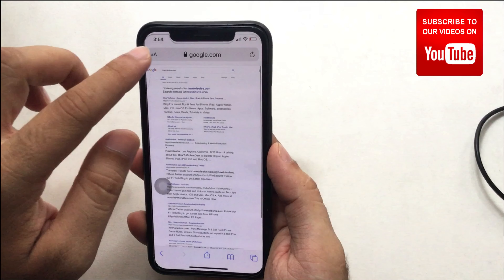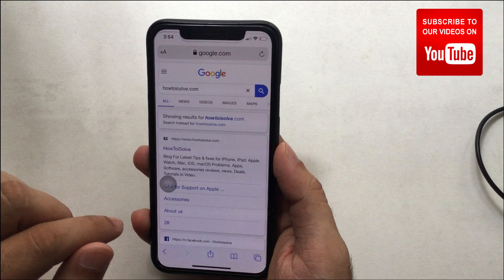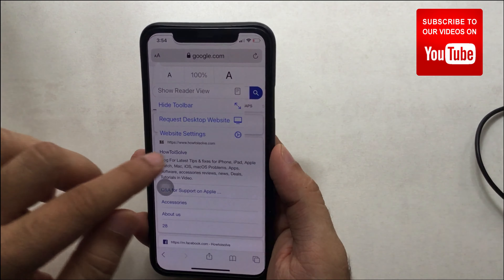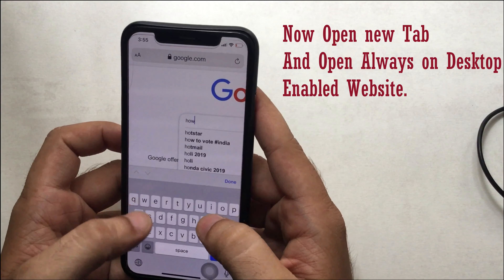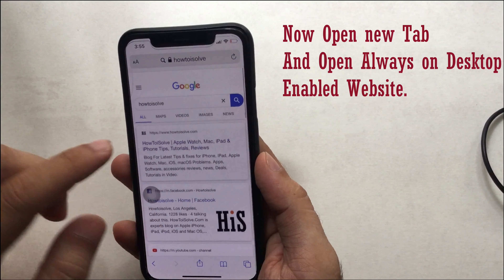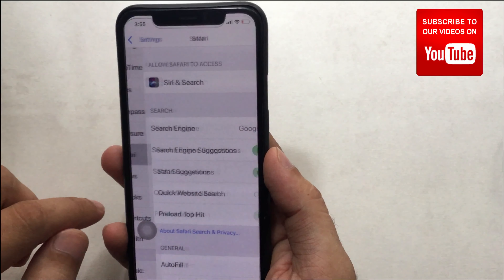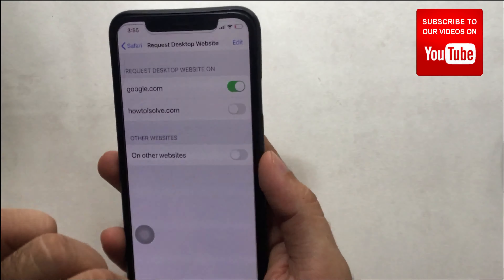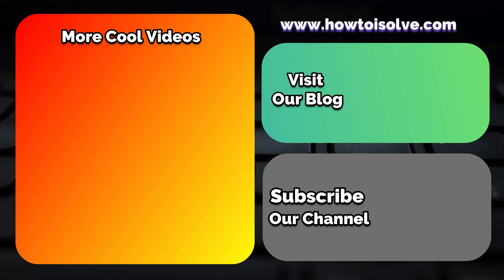How to Request Desktop Site on iPhone & iPad in iOS 16 Safari: Missing After Update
in iOS 16 Check out Alternate Ways to Request Desktop Site on iPhone Safari & iPad Safari On iOS device iPhone 14 (Pro, Pro Max, Plus), 11, iPhone 11 Pro, iPhone 11 Pro max, We can open Mobile Site in Desktop View, Check how to force desktop site iPhone running iOS 13 or later. iOS 13 Redesigned and improved functions misplaced request desktop sites option.

How to request the desktop version of a website for your iPhone and iPad after Update iOS 13 or later

This is the most useful Hidden Features in iOS 13 Safari app. For iPhone XR, iPhone XS Max, iPhone XS, iPhone X, iPhone 8, iPhone 8 Plus, iPhone 7, iPhone 7 Plus, iPhone 6S and iPad.

First of all open safari browser on your iPhone. now open website in new Tap here I opens Google.com now I converting this page in desktop view for analysis on my mobile iOS browser. Searching howtoisolve. Now to convert in the desktop view Tap on an icon at the top left corner of the Safari screen. in the Dropdown menu, you will show a Request Desktop Website option. Just tap on it.

Now Website will load in Desktop view. Now To move back to mobile view, Tap on A icon and Tap on Request mobile website. This option can't affect when you open second time in the new Safari Tab.

Now, I am showing another important setting for enabling Select website always open in desktop view. On your Safari Browser and open exact website that you want open always in desktop view. here I open google.com, Tap on A icon at the top right corner of the Safari browser. Now, on the drop-down menu select Website settings and Enable Toggle Request Desktop Website under the While Viewing this website.

Now Whenever you launch the Same Website that whitelisted in Always on Desktop view, your iOS screen will show desktop view on refresh page, open in a new tab or private mode. Also, you can find all the website that whitelisted for always desktop view in safari settings. Check next in this video how to access all websites that added in to list and manage quickly.

Also, you can view all the Desktop enabled Website in the Settings app.

Open Settings app on iPhone. Scroll to Safari and Tap on safari for all settings. Scroll to Request Desktop Website. And here's the list of all Website that enabled for Request Desktop website is on, Toggle of for website that you want. here I am testing with google.com page. disable it. Open Safari app and in new tab open Google.com now page will open in responsive mobile view.

#5.Try Prime Discounted Monthly offering
#6.Try Twitch Prime
#8.Try Amazon Home Services
#9.Kindle Unlimited Membership Plans
#11.Give the Gift of Amazon Prime
#12. Create an Amazon Wedding Registry

XX XX